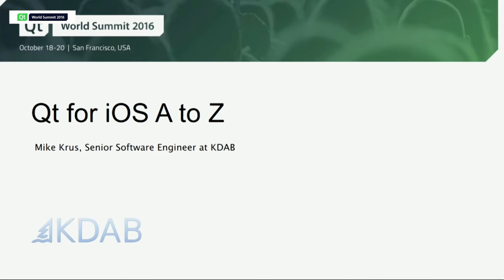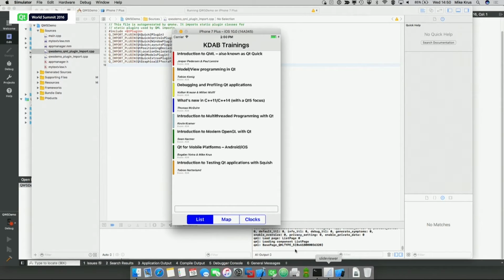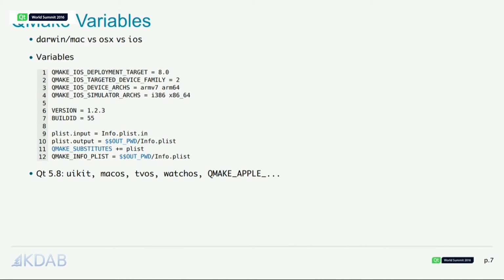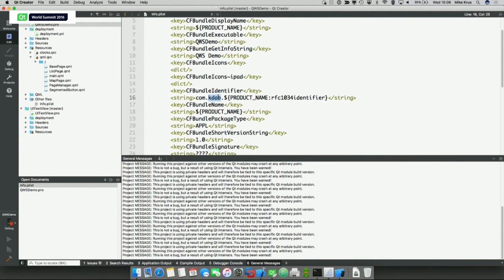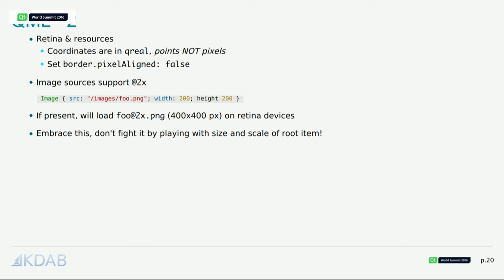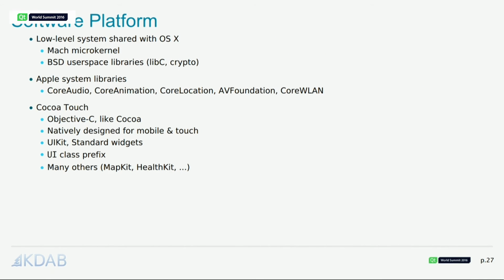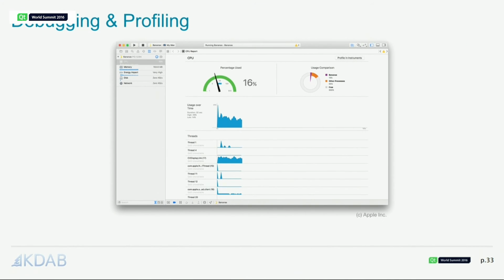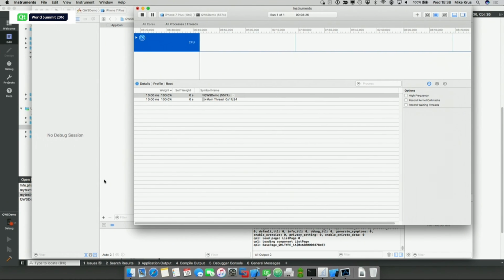QtWS16- Qt for iOS A to Z, Mike Krus, KDAB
Day 1 at QtWS16, Mike Krus, KDAB "Qt for iOS A to Z"